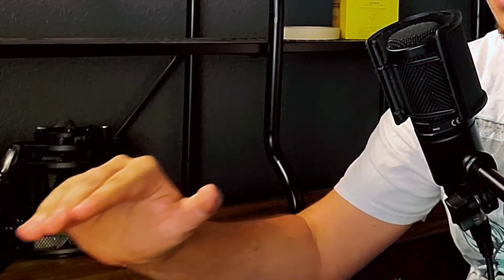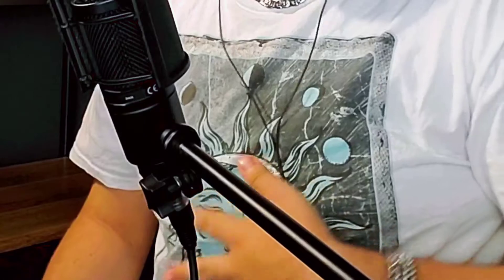How I Approach Screaming/Growling Vocals (Vazzilla Tutorials)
This is a video demonstration and tutorial on how I approach learning metal vocals.

Gear Used-
•Howard Benson Vocals plugin
•JST Gain Reduction 2
•Focusrite Scarlett 2i2
•AT2020 Condenser Microphone